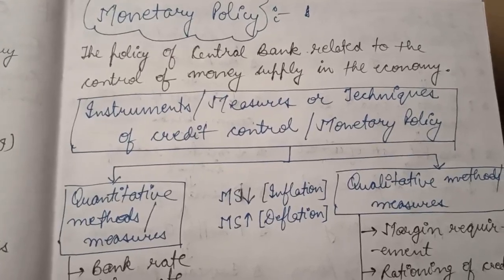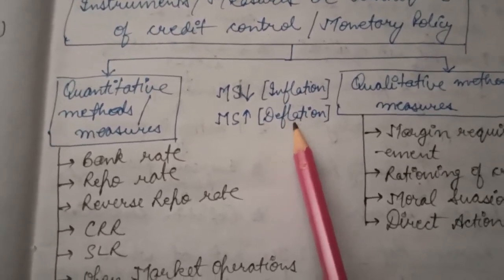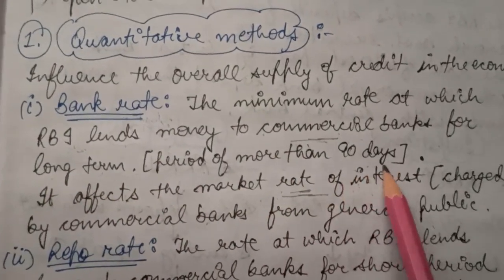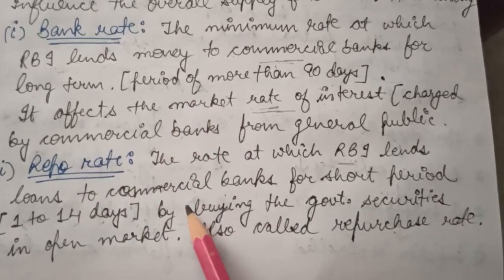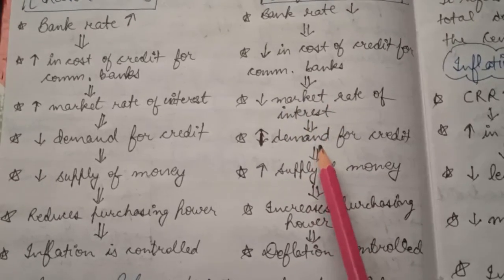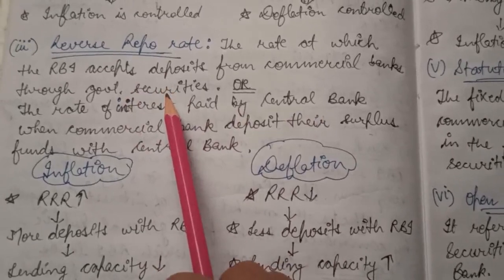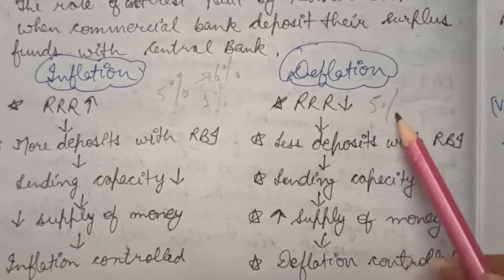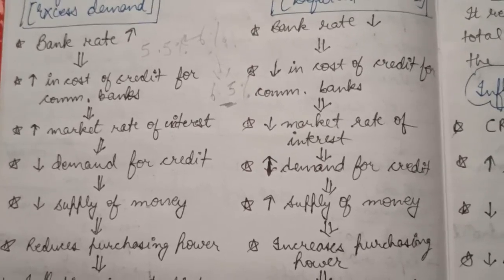Class 12th #23 CREDIT CONTROL POLICY OF CENTRAL BANK- quantitative instruments (part 1)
This video includes part 1 of credit control policy of central bank- quantitative instruments.
*BANK RATE
*REPO RATE
*REVERSE REPO RATE